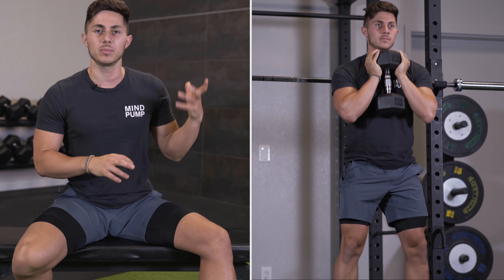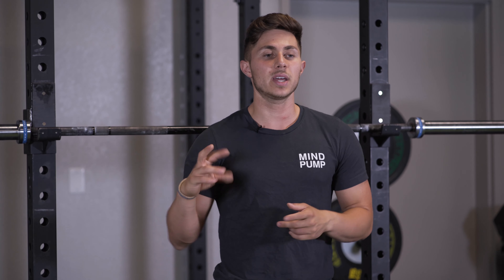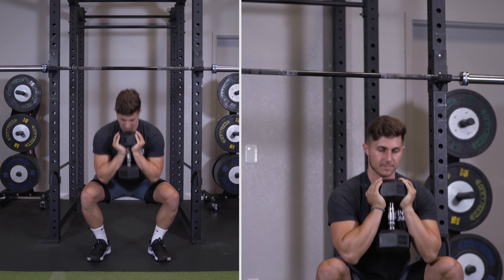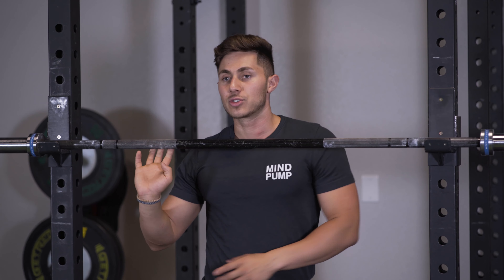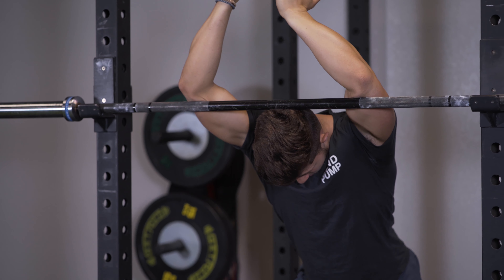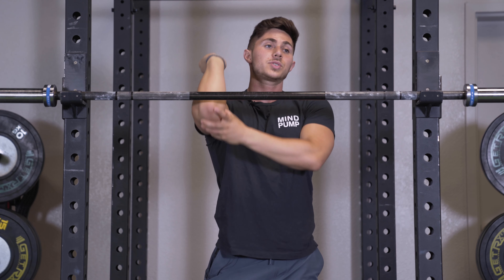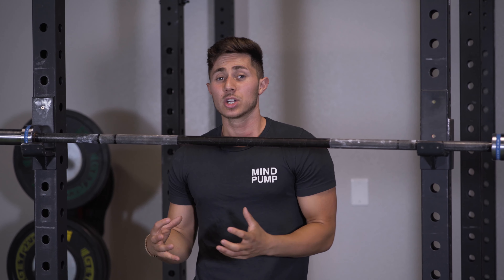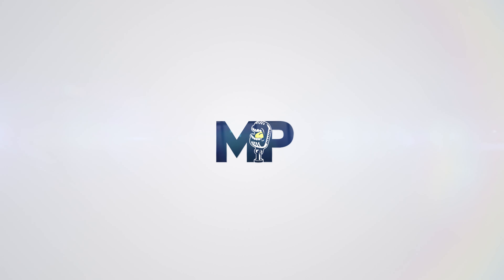BEST Front Squat Regression & Mobility Tips (START HERE)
Front squats at first can be difficult to perform correctly and beginning with a regression can be a great way to get started. They are a valuable programming tool that truly compliment the back squat and other compound lifts. Learning to apply this into your workout if you’ve never done them, can be a great way to help you gain strength and build muscle. Front squats do have some stability, mobility, and familiarity components that can take some time and practice getting comfortable with before applying heavy loads.

In this video, Danny covers how to use Goblet Squats as a regression with some mobility stretches to help you prepare your body to front squat safely and confidently.

BEST Regression - Goblet squats
- Setup
        - Hands under the dumbbell on both sides
        - Dumbbell against the sternum
- Exercise
        - Squat through full range of motion
        - Maintaining dumbbell in the same position

Front Squat Prep
- Mobility Stretches
        - Wrist
            - Curl fingers underneath the bar
            - Driving elbow up
                - Front squat position
            - Slightly turn torso away to increase stretch on the forearm
        - Lats
            - Rest elbows on top of bar
            - Flex head underneath bar
                - Feeling tension/stretch in the lats
        - Practice front squat position
            - Driving elbows up

Sal, Adam, & Justin have covered the benefits of front squats here in a recent podcast episode:

936: The Benefits Of A Front Squat Vs. Back Squat, Training Stubborn Clients, 2019 New Year Resolutions & MORE

Be sure to check out Danny’s Instagram to learn more valuable fitness content:

If you want to learn more about front squatting and their variations, check these out!

LIKE this video if you’re excited to start learning front squats!